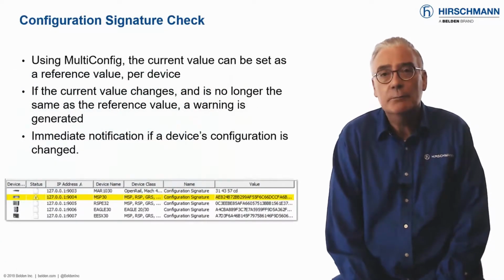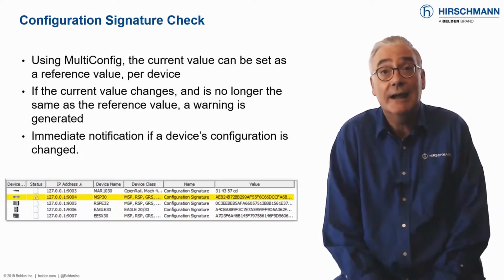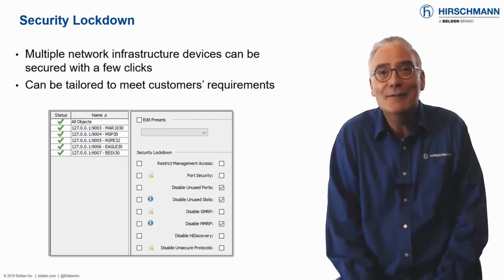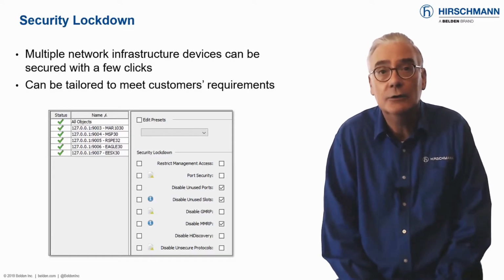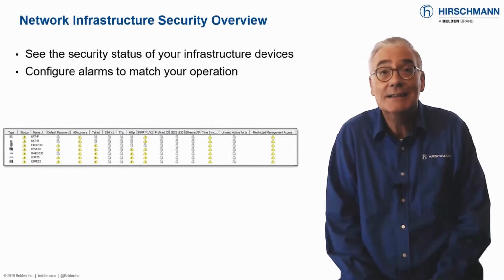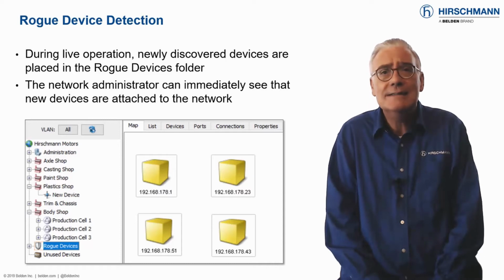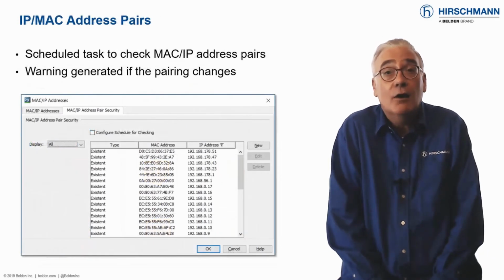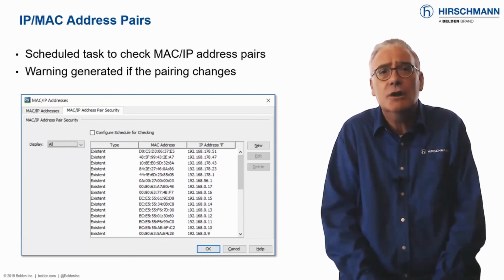Industrial Network Management - Part 9: Network Security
Industrial HiVision offers many tools to help you secure your network against cyber-attacks. It can also highlight potential vulnerabilities with your network configuration, and assist you to lock down your network infrastructure. Take advantage of these tools to enhance your network security. Presented by Mark Cooksley.

Registration required. Includes free technical support.

This series consists of the following videos:
Part 1 – Overview
Part 2 – Architecture
Part 3 – Topology
Part 4 – GUI Part 1
Part 5 – GUI Part 2
Part 6 – Status Visualization
Part 7 – VLANs
Part 8 – Power over Ethernet
Part 9 – Network Security
Part 10 – Wireless LAN
Part 11 – MultiConfig for Installation
Part 12 – MultiConfig for Live Operation
Part 13 – Application Security
Part 14 – Event Logging
Part 15 – Event Handling
Part 16 – Asset Management
Part 17 – Tools Part 1
Part 18 – Tools Part 2
Part 19 – SCADA Integration
Part 20 – Licensing